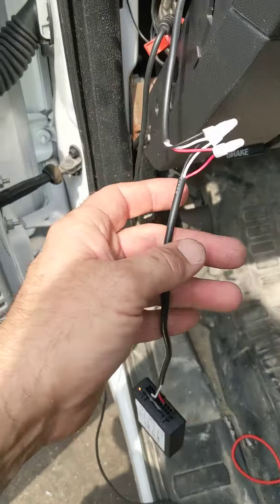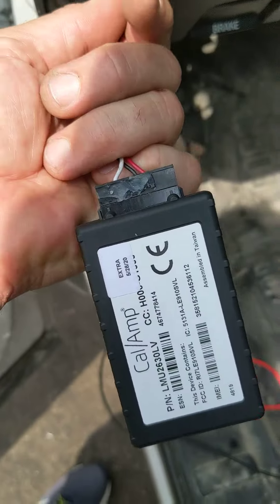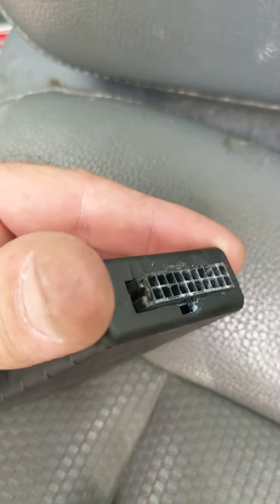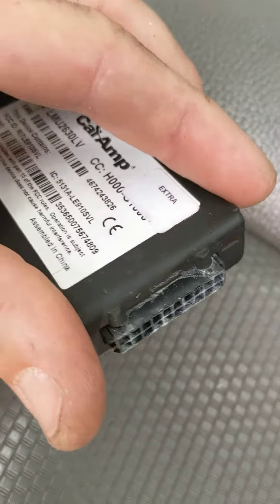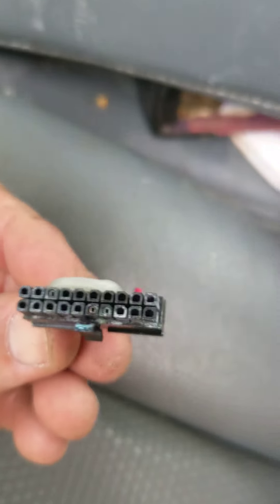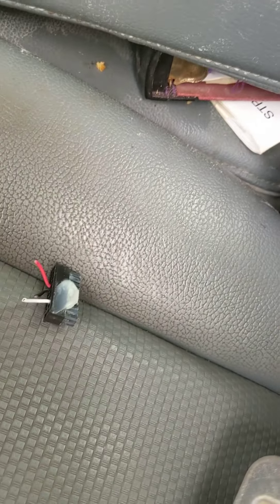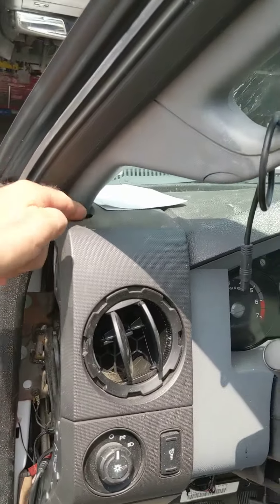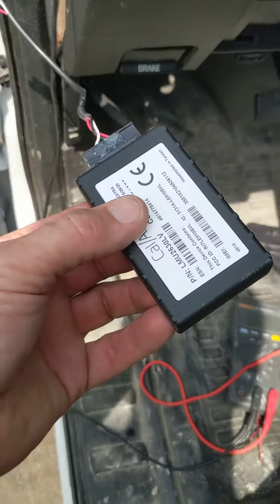F-250, water damage and corrosion- L C extraordinaire